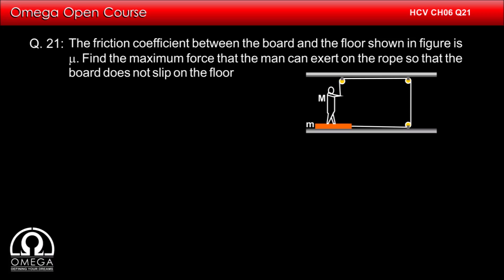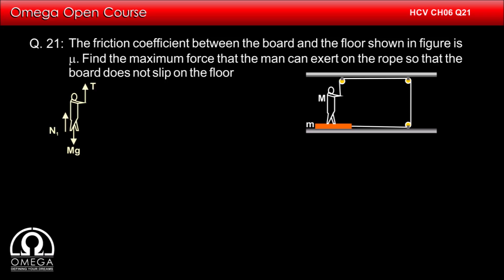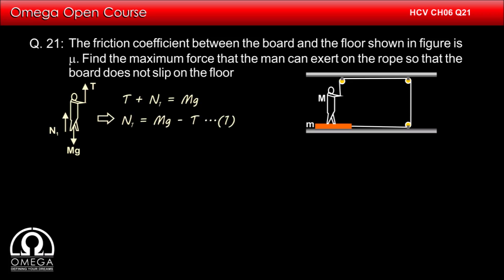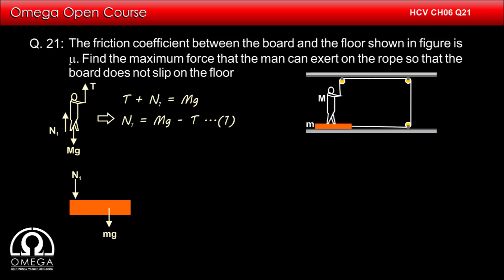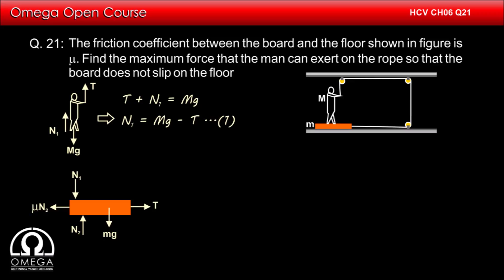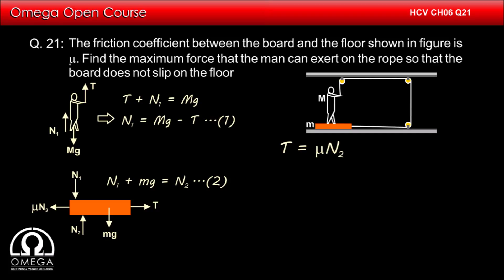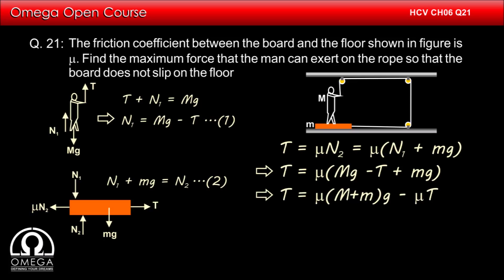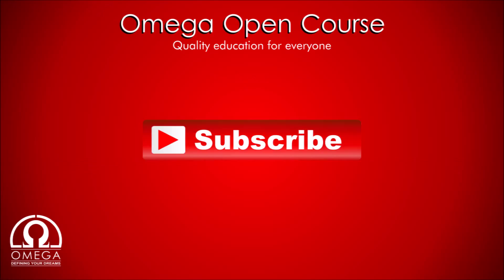H. C. Verma Solutions - Chapter 6, Question 21